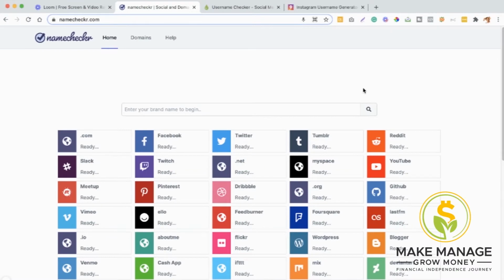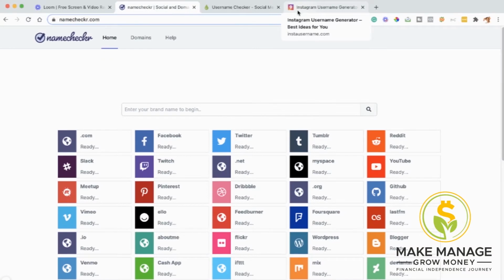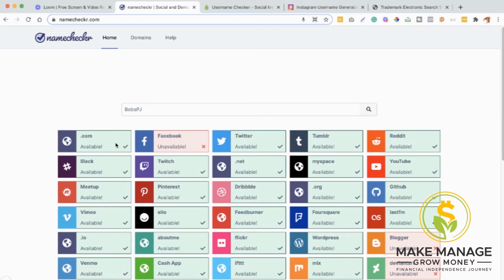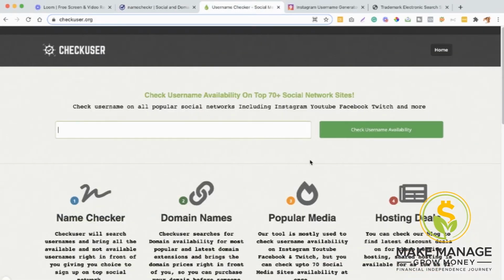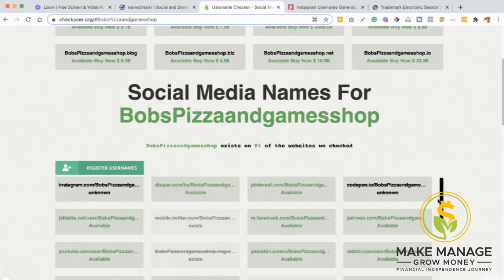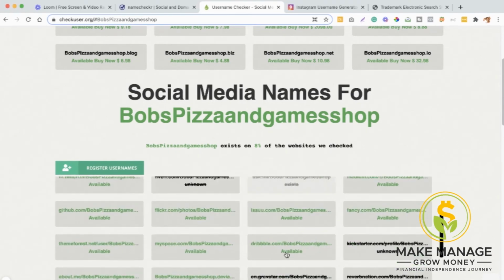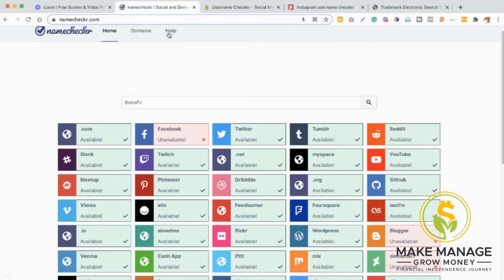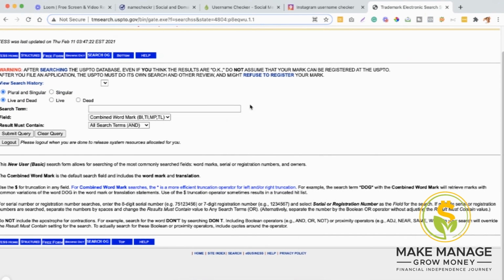Business Name Tips/ Make Sure a Business Name is Available /Starting a Business & Side Hustle PART 2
Make Sure a Business Name is Available /Starting a New Business or Side Hustle PART 2

Do you have an idea for a business or side hustle?

Before you start any type of entrepreneurship business, it's important to make sure your name is available. Watch this video and learn how to check if your business name is available in just two minutes!

The Paycheck Protection Program (PPP) is a forgivable loan available for qualified self-employed individuals, including freelancers, sole-proprietors, independent contractors, and small business owners. If you are part of the gig economy and work with UBER, TaskRabbit, Fiverr, UpWork, Instacart, GrubHub, InstaCart, for example, you may be able to win some of this free business money, along with money from other programs made available for us.

💳 CREDIT CARD
Chase Ink Business Credit Card

Reward Points for your everyday purchases?

🤑 Start your own Dividend Portfolio with M1 Finance and get $30 using my referral

Financial education and financial literacy are essential for us here on this channel. We want to empower others to control their lives by improving their finances, which includes making, managing, and growing money. Investing in stocks, including dividend investing, may help you with growing your money. Yes, this is another way you start increasing your income and making more money. Join the journey as we continue working towards financial freedom.

EQUIPMENT USED IN THIS VIDEO